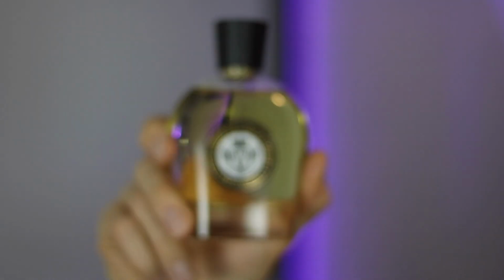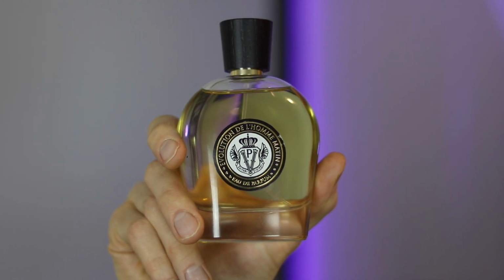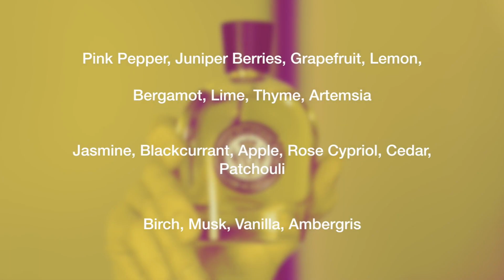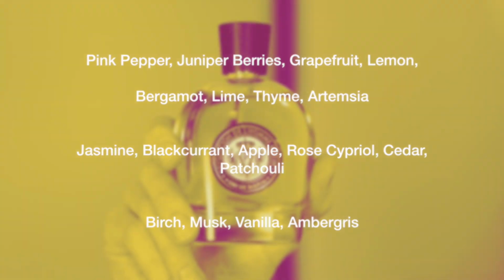Evolution De L' Homme Matin PARFUMS VINTAGE | A Good Roja Elysium Alternative?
Is Parfums Vintage Evolution De L' Homme Matin better that Roja Parfums Elysium?  I'll be giving my opinion in this video.  I also talk about Evolution De L' Homme Soir and how that compares.